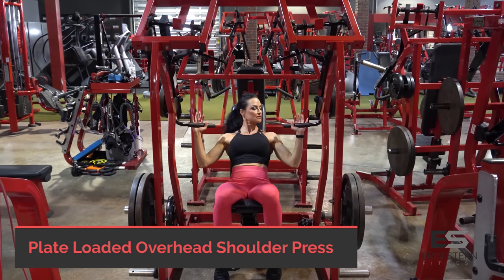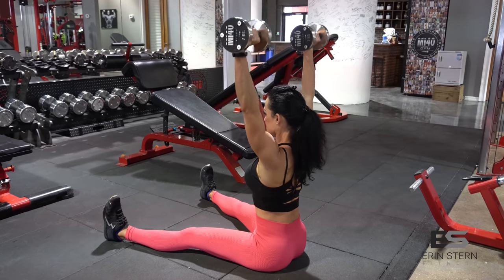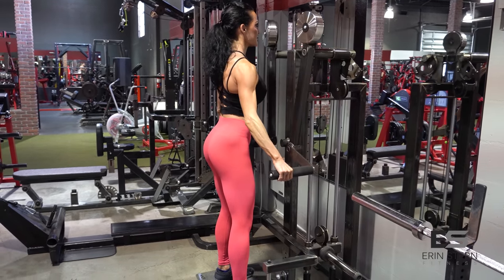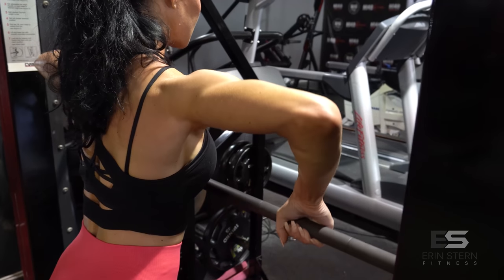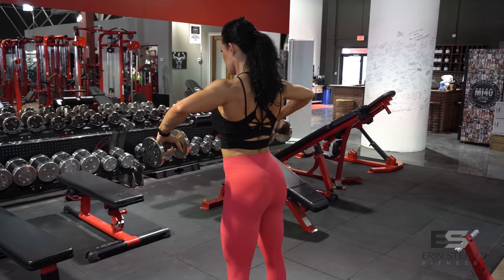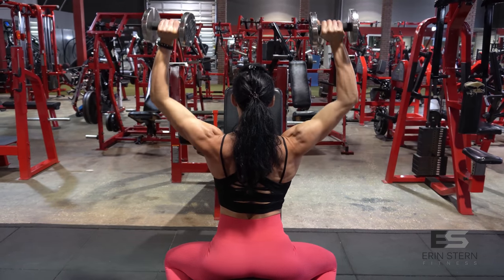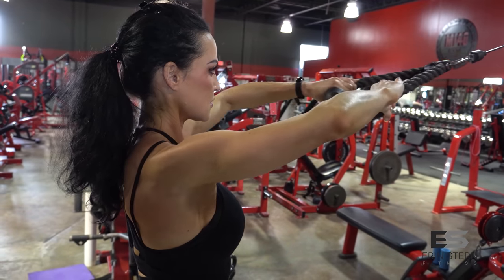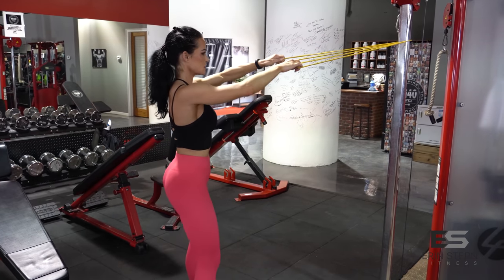Build Amazing Shoulders Workout | How to Train the Muscles - Gym or Home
When you're training for hypertrophy/muscle gain, it can be more effective to focus on training the muscles instead of training the movements. This way, we're more concerned with mind-muscle connection and targeting the muscles we'd like to shape or grow. This is  great news whether you train at a gym or at home, as you typically won't need as much weight and you can get a great workout with less equipment.

This video delves into how to train the muscles - what cues to focus on and other key pieces of info. So, if you're training at your gym and they don't have a specific piece of equipment  or if it's taken, you'll be able to come up with alternative exercises quickly.

Full workout (G-gym, H-home):
G - Machine shoulder press  H - Dumbbell Z press
G- Machine lateral raise  H - Banded dumbbell lateral raise
G - Smith machine wide upright row H - Dumbbell wide grip upright row
G - Machine rear delt press  H - High incline bench dumbbell rear delt press
G -  Cable face pull H - Banded face pull

For the home exercises, add reps if you aren't able to go heavier. You want to be around 1-3 reps from failure to get the most muscle gains.

3-4 sets of 8-12 reps for the workout. If you're training shoulders only once per week, you may choose to do 5 sets for the first couple of exercises. If you're training shoulders twice a week, you can spread that volume out over the two sessions. Three sets might be enough!